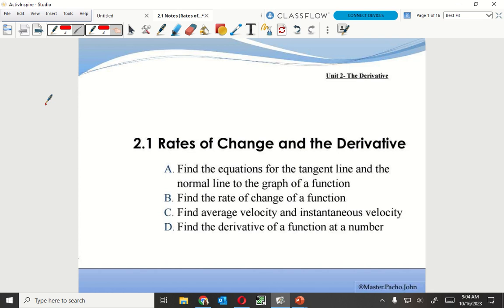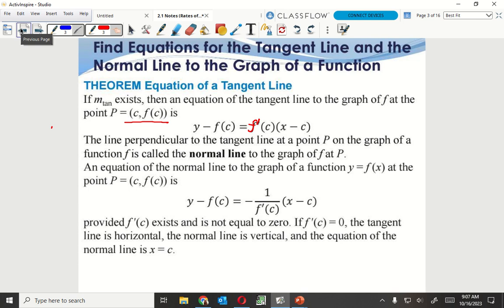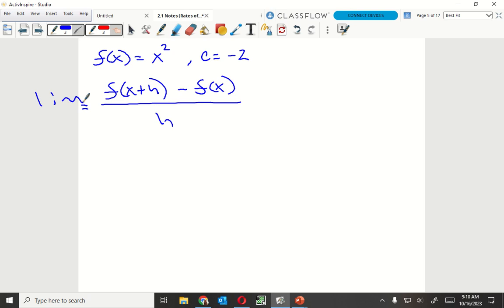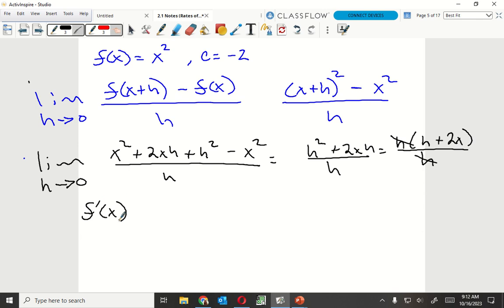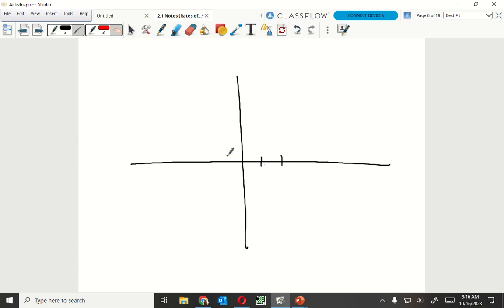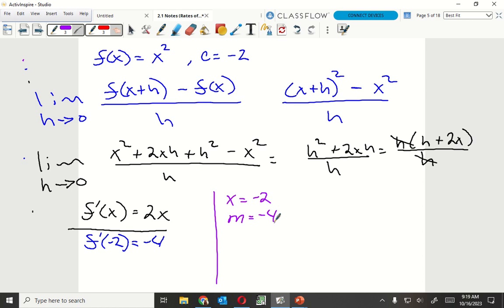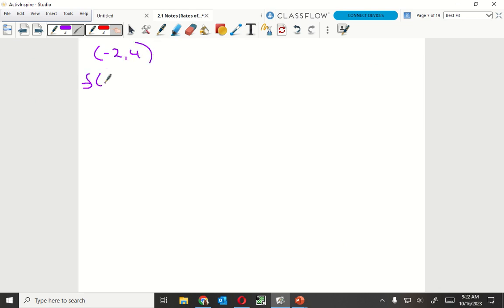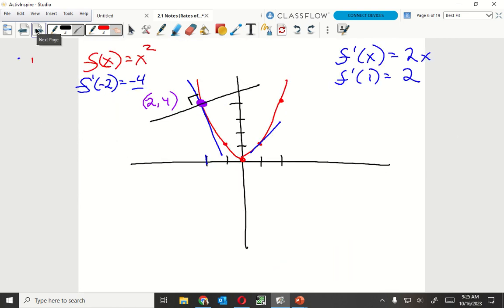2.1 Rates of Change and the Derivative A